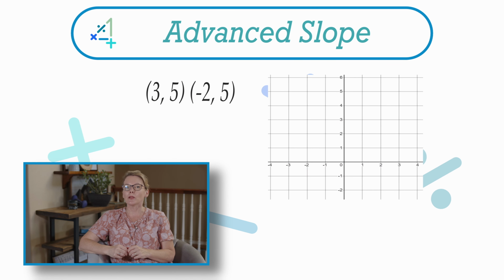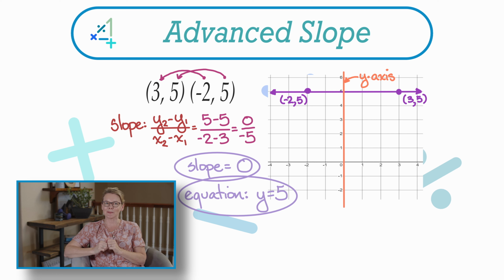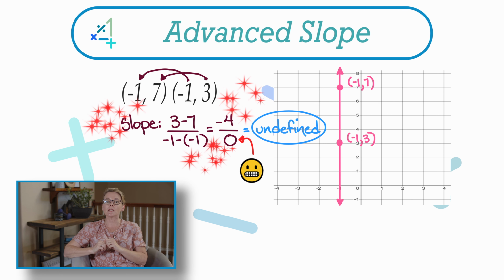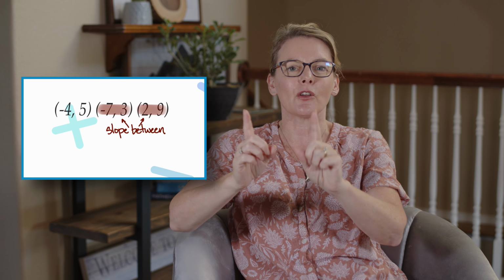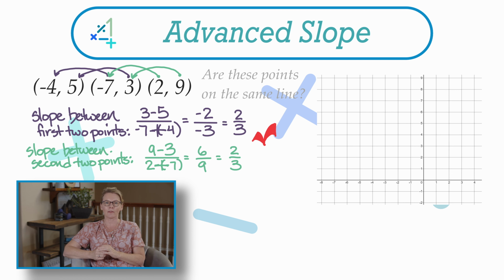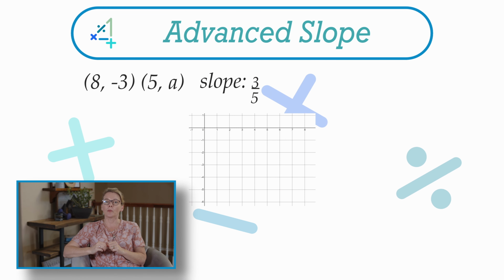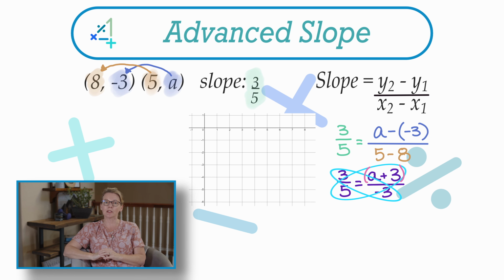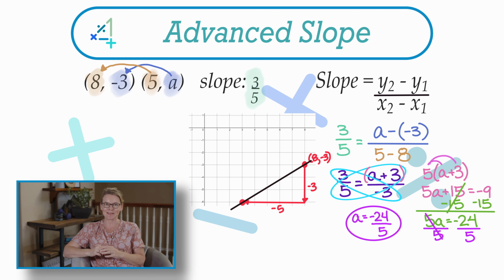Lines 3: Advanced Slope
In this video, we are going to learn some advanced topics on the  slope of lines!

We will learn about the slope of horizontal and vertical lines
We see which lines have zero slope and which have undefined slope
We learn horizontal and vertical line equations
We discover how to use slope to determine if 3 points are on the same line
We learn how to find a missing coordinate given the slope